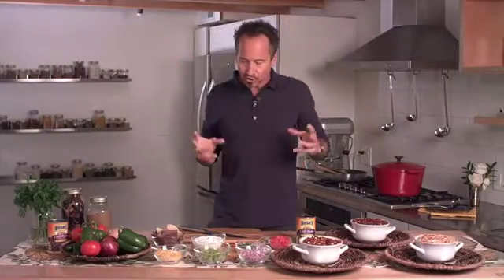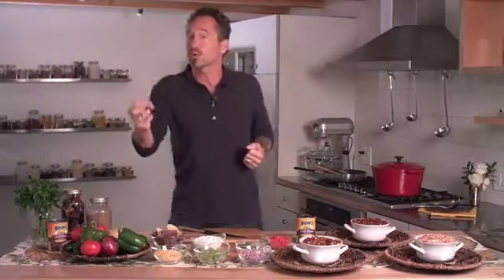Chef Jeffrey Saad Shares The Secret To Making Chili with Bush Beans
Renowned chef Jeffrey Saad joined Candace Rose of CandieAnderson.com for an interview to share the secret to making a delicious bowl of chili with Bush Beans.